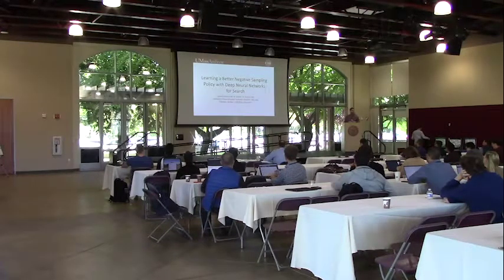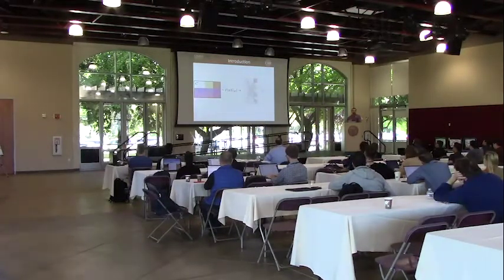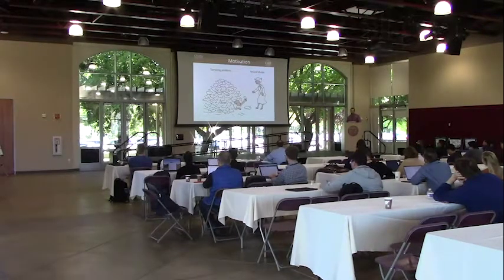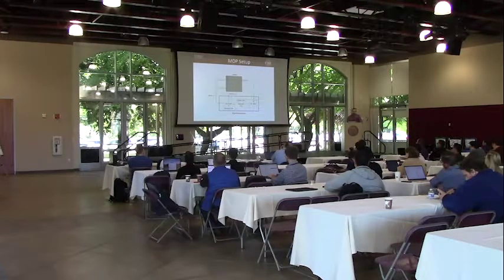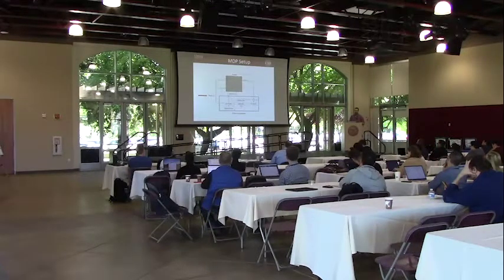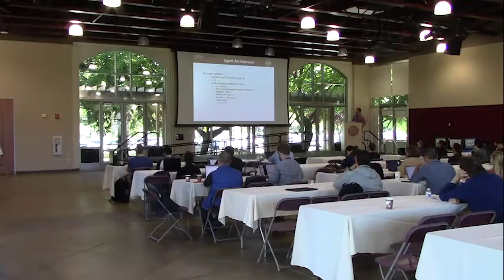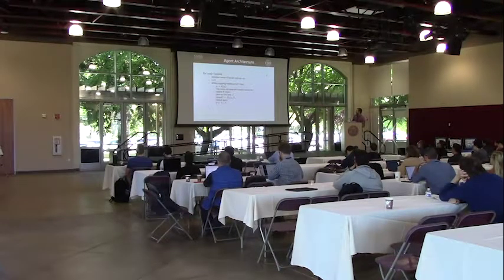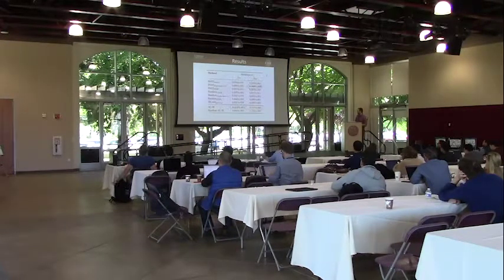ICTIR 2019: Learning a Better Negative Sampling Policy with Deep Neural Networks for Search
Learning a Better Negative Sampling Policy with Deep Neural Networks for Search

Daniel Cohen (University of Massachusetts Amherst), Scott Jordan (University of Massachusetts Amherst), Bruce Croft (University of Massachusetts Amherst)